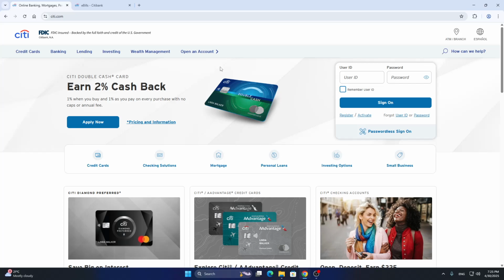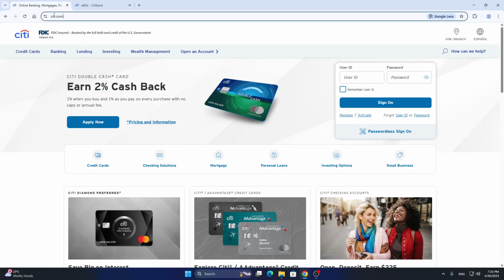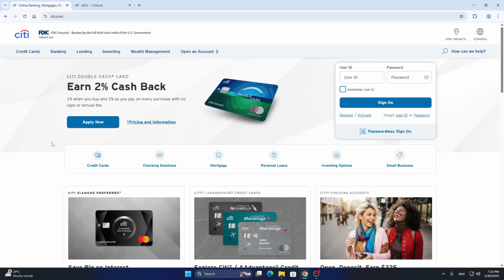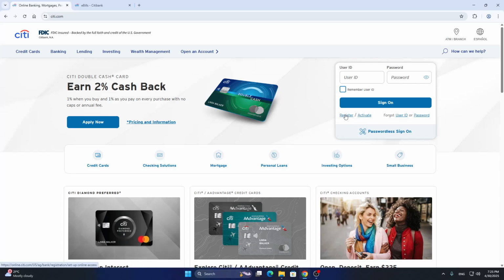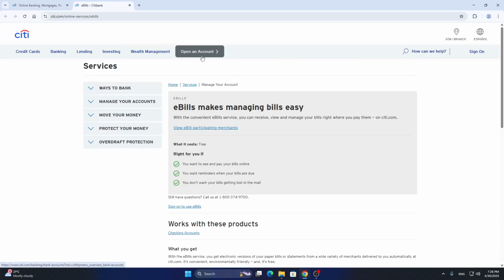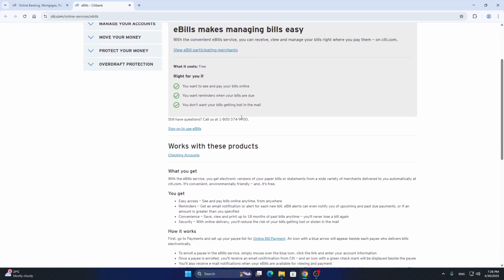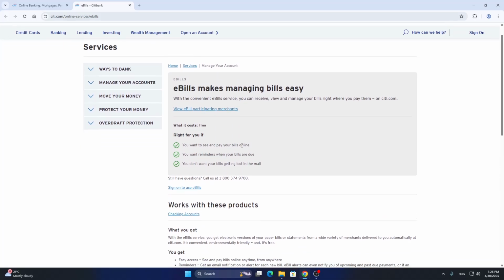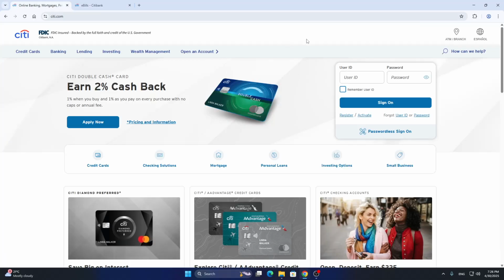How To Make Payment Of Citibank Credit Card Online Tutorial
Today we talk about make payment of citibank credit card online,citibank credit card,how to pay citibank credit card bill,citibank credit card payment,how to pay citibank credit card bill online